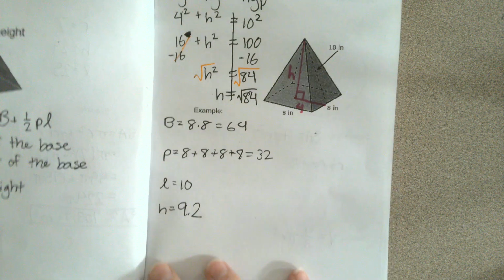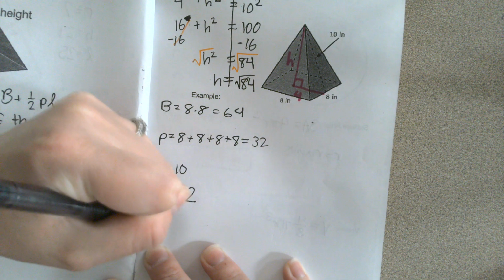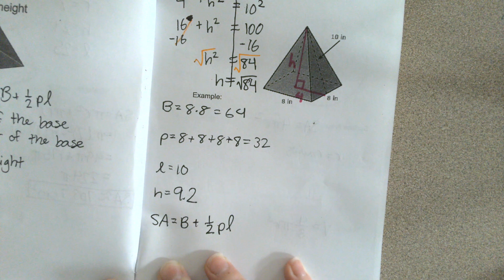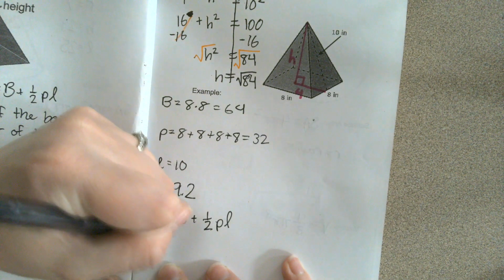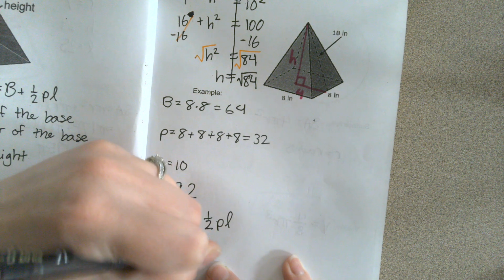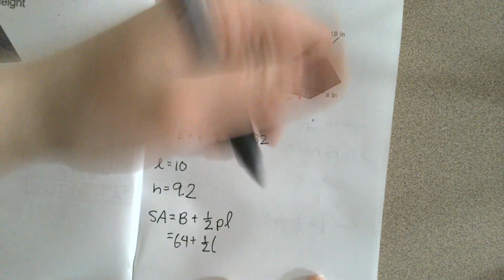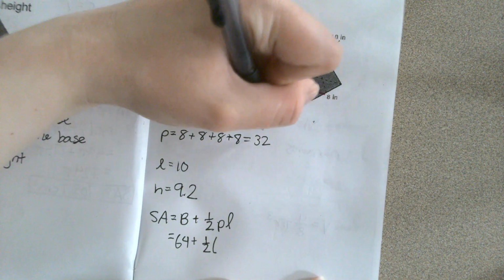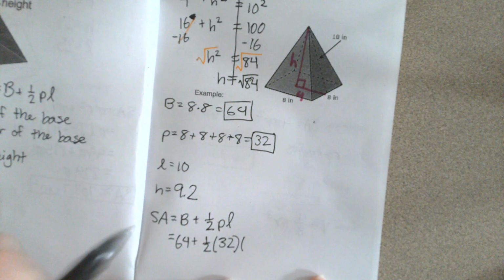Surface Area & Volume: Pyramids